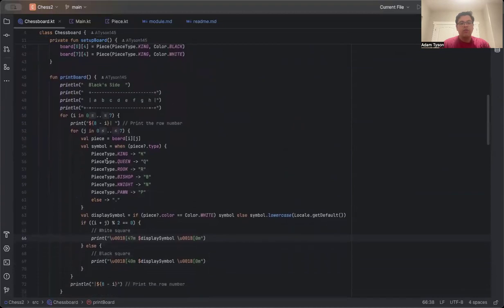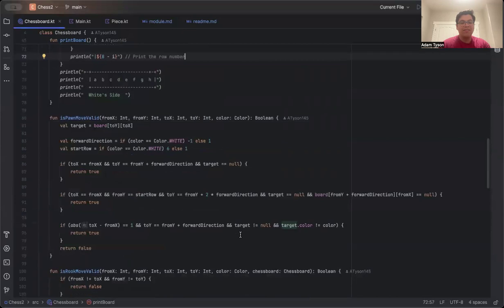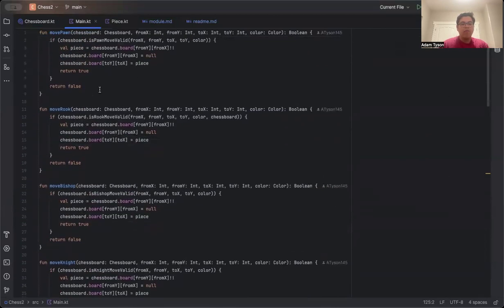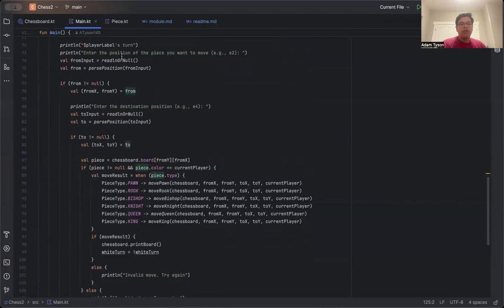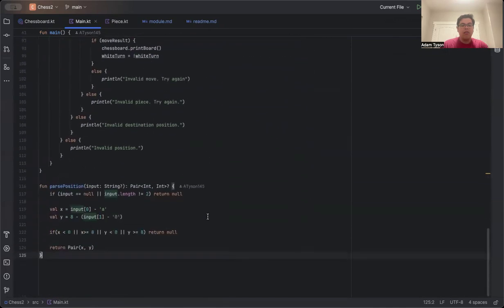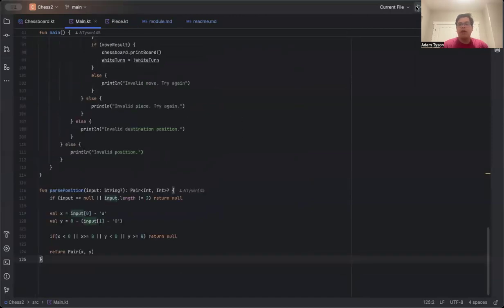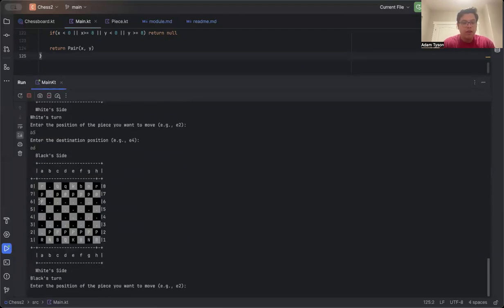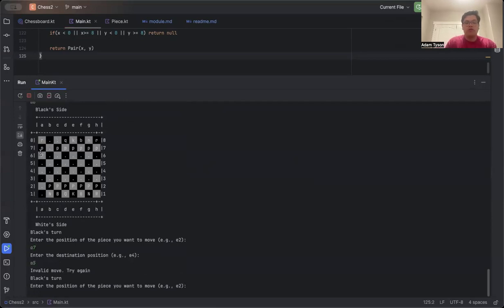Sprint 2 Demo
Showing my chess program that I made using Kotlin